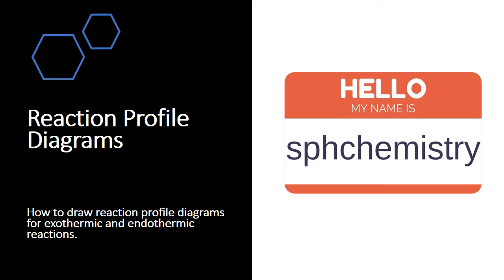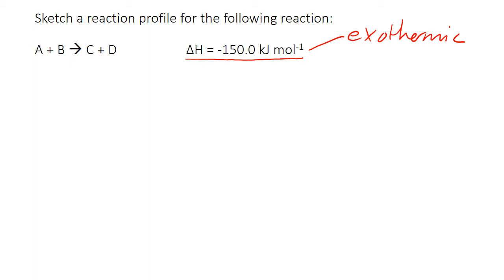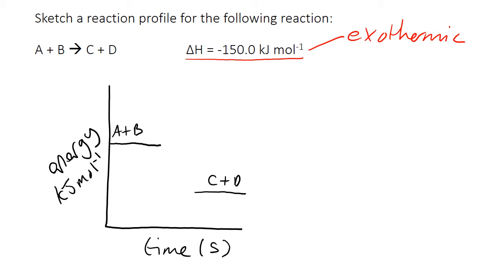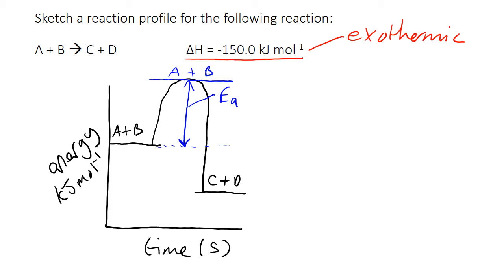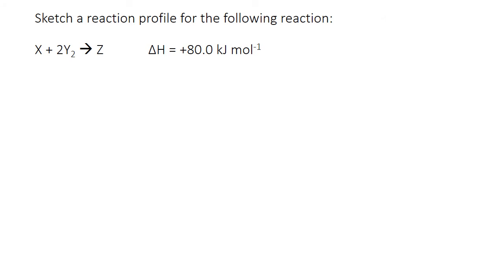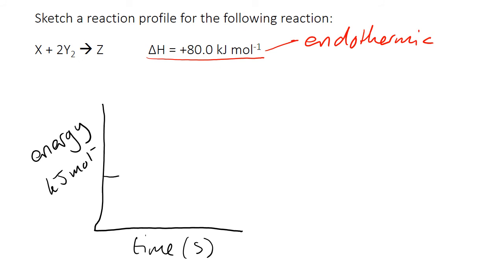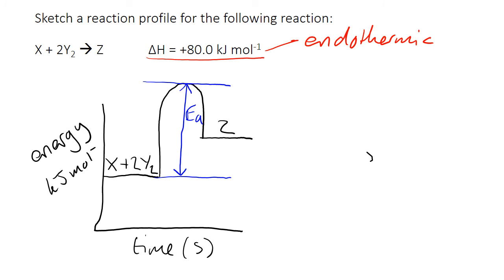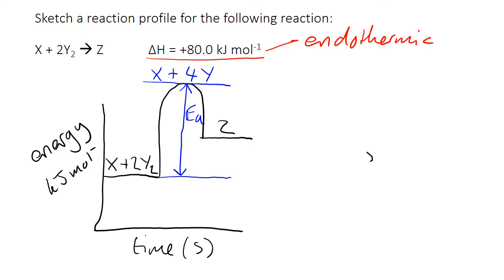Reaction Profile Diagrams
A short video tutorial on how to sketch reaction profile diagrams (sometimes called energy profiles or energy level diagrams).